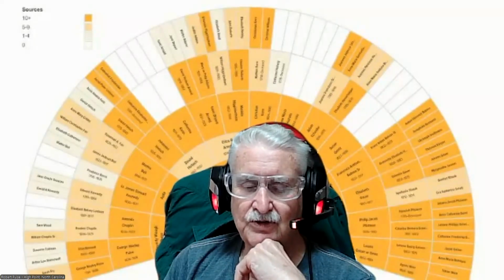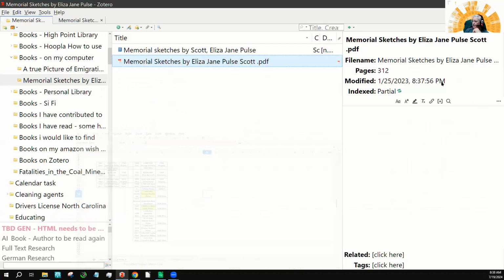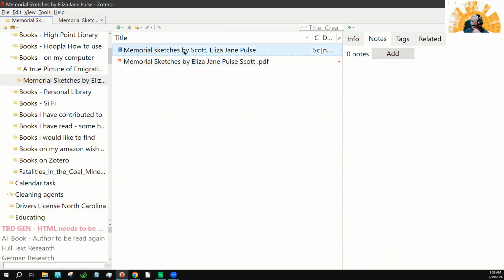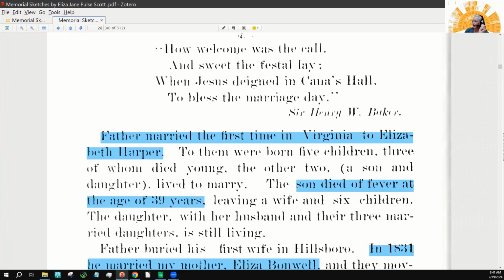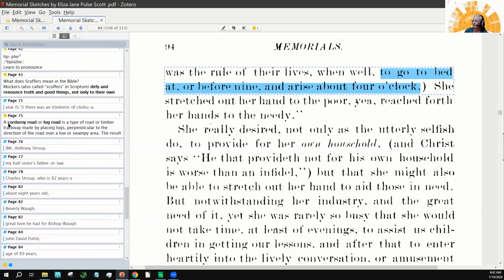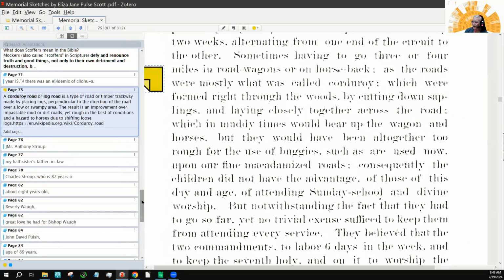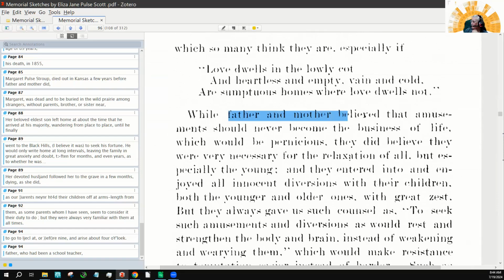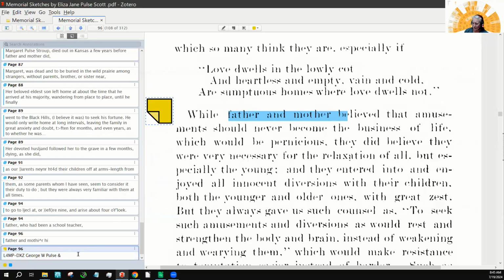2024 07 19 Zotero Color Coding PDF files for Annotation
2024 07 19 Zotero Color Coding PDF files for Annotation

Question:
A review of the color-coding of the PDF files and how that puts items into the database for future reference would be useful. Do PDF's have to be loaded into the database to use this feature, I forgot? I have not tried to use for a long time and would like to get back to using?

Test Document:
Memorial sketches by Scott, Eliza Jane Pulse

Featuring:
L4MP-DXZ George W Pulse
KVGQ-YKD Eliza Bonwell
L4M5-46D George Wesley Pulse
L7MP-9Z6 Eliza Jane Pulse
K2XP-VK2 John David Boltz

2:07 – Index of PDF’s & How to set preferences to Zotero indexing
3:13 – URL for the document
4:31 – How a high light appears in Annotations/jumping to correct location in document from annotations.
5:57 – How to attach a note
8:06 – Highlighting
8:27 – Adding a note